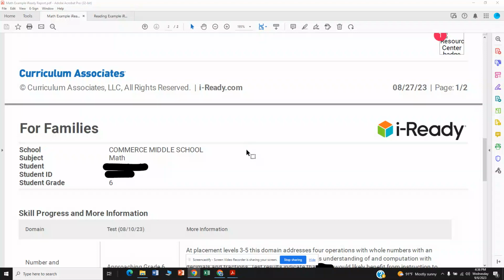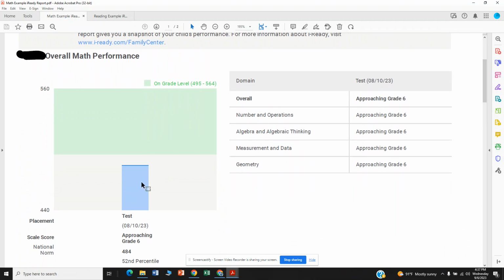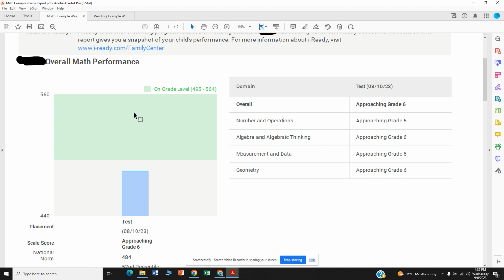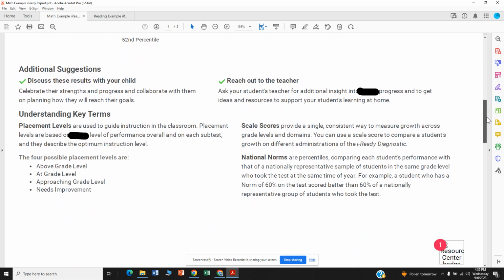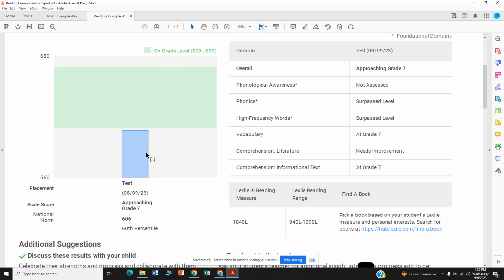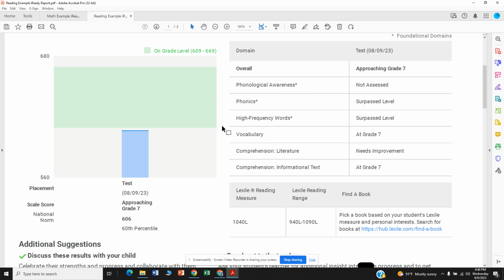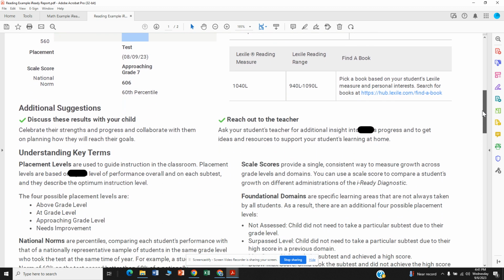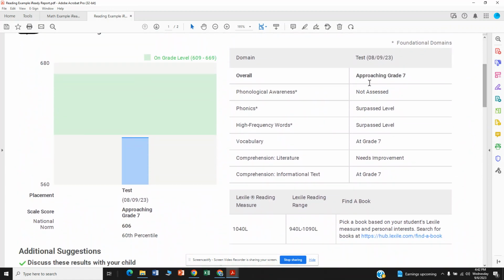iReady Diagnostic Report for Families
An overview for families on how to interpret a student's Math or ELA iReady Diagnostic Report.